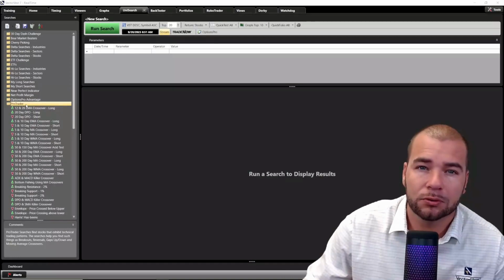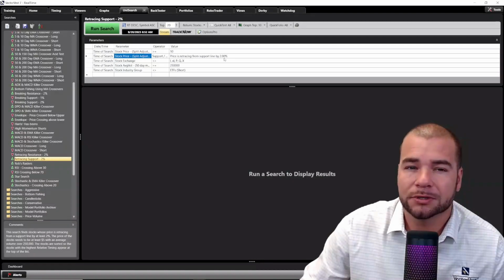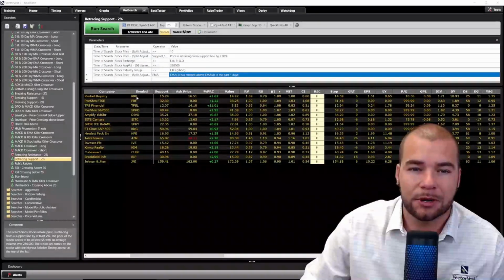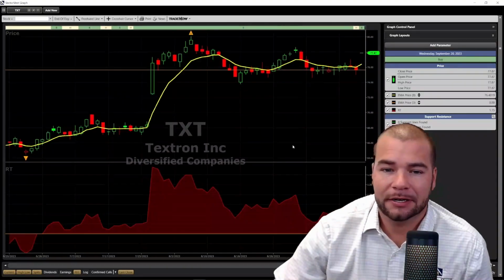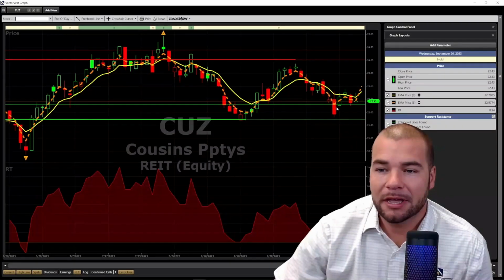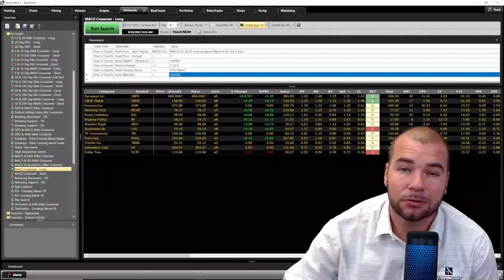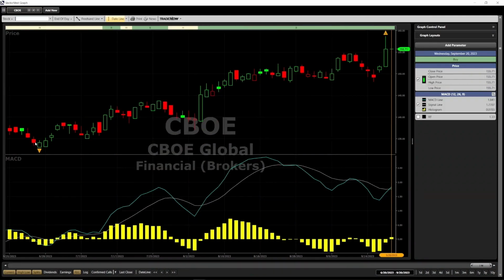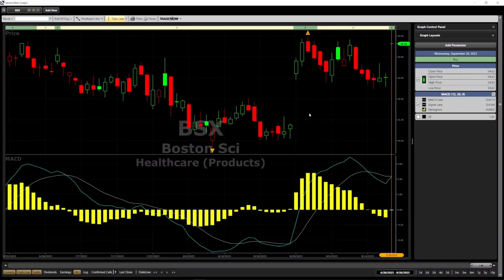Finding the Best Trade Set Ups Quickly | VectorVest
In this video, we are excited to unveil the ultimate ProTrader tool designed to revolutionize your trading experience. If you're wondering how to identify the best trade setup, you've come to the right place! Our ProTrader tool is carefully crafted to assist traders in finding the most profitable trade setups quickly and efficiently. With its innovative features and user-friendly interface, it caters to both experienced traders and beginners alike. Discover the power of our Best Trade Setup Search feature, designed to provide accurate and reliable trade recommendations. Say goodbye to endless hours of analyzing charts and searching for potential trades. We're committed to providing you with the best tools and resources to optimize your trades and maximize profits.

Video Topics: vectorvest, stock market, financial education, stocks to buy, investing, best stocks to buy now, stocks to buy now, best stocks to buy, stock market crash, stocks, stocks to buy 2023, stock moe, stocks 2023, how to invest, best stock, top stock, technical analysis, technical analysis for beginners, technical analysis of stocks, technical analysis tutorial for beginners, trade setup, stock market for beginners, investing for beginners, setup, trading setup, my trading setup